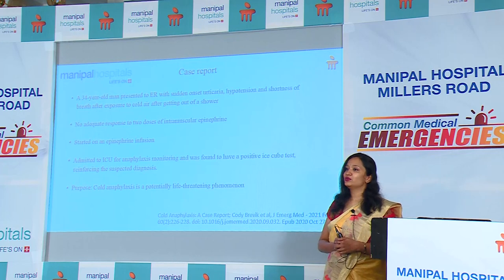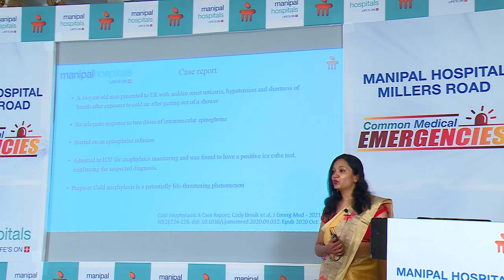Understanding Anaphylaxis | Dr. Harshitha Sridhar | Manipal Hospital Millers Road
In this video, Dr. Harshitha Sridhar, Consultant and Head of the Department of Emergency Medicine, Manipal Hospital Millers Road, shares her expertise on a common emergency condition, anaphylaxis. She discusses common causes and symptoms of the condition, elaborating on the diagnostics. Know more in this video.